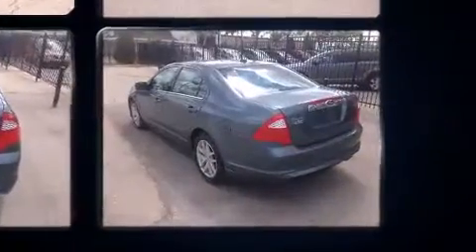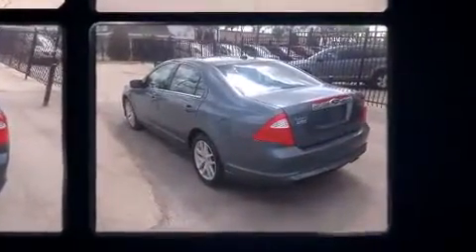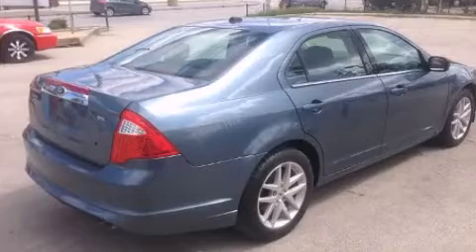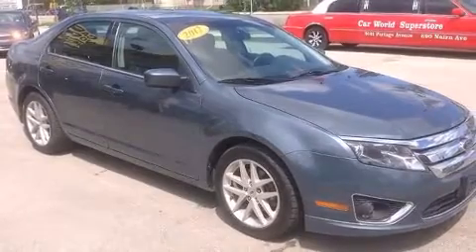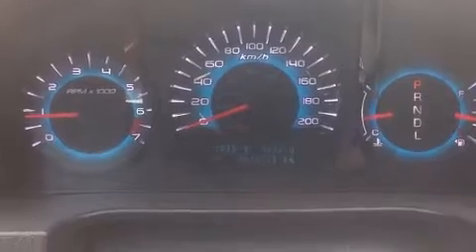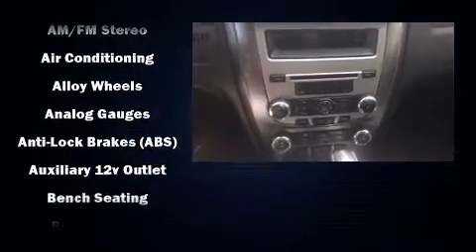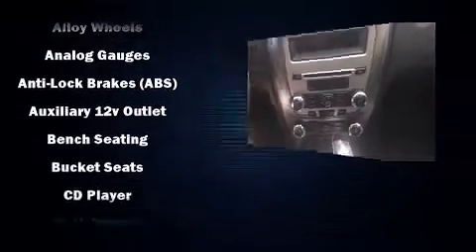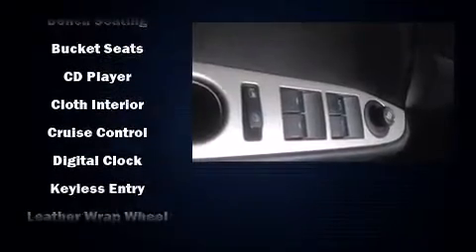2012 Ford Fusion SEL-Loaded-Sunroof-**Like New**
Car World
690 Nairn Avenue
in Winnipeg, MB R2L 0X7

Discerning drivers will appreciate the 2012 Ford Fusion. This 4 door, 5 passenger sedan has not yet reached the hundred thousand kilometer mark! All of the premium features expected of a Ford are offered, including: front and rear reading lights, 1-touch window functionality, a tachometer, a built-in garage door transmitter, automatic temperature control, front fog lights, and power front seats. Ford ensures the safety and security of its passengers with equipment such as: dual front impact airbags with occupant sensing airbag, head curtain airbags, traction control, brake assist, ignition disabling, and 4 wheel disc brakes with ABS. Electronic stability control stands out as a technologically savvy innovation, keeping you better connected to the road. Our aim is to provide our customers with the best prices and service at all times. Stop by our dealership or give us a call for more information.